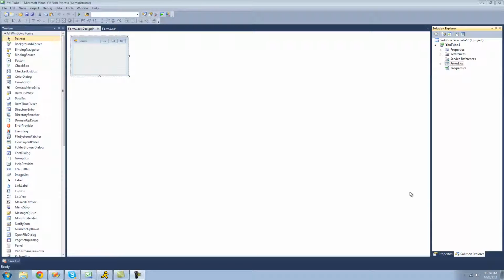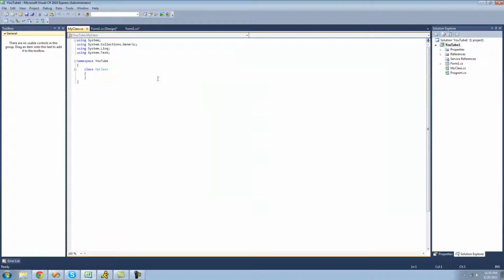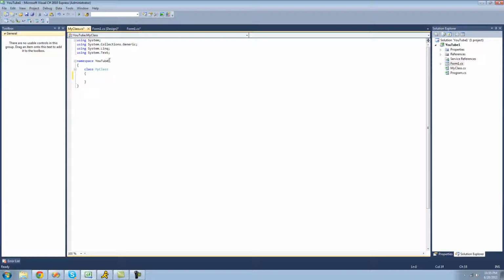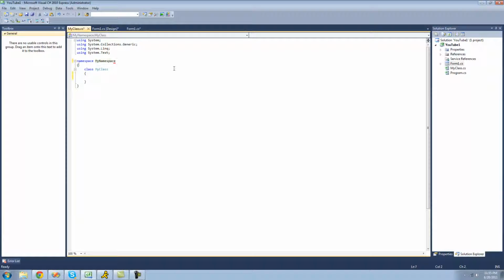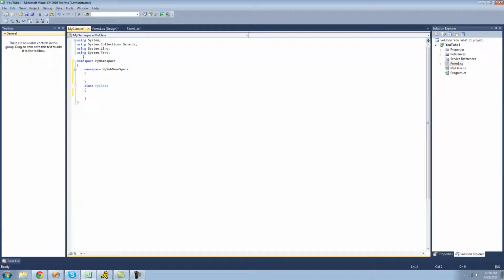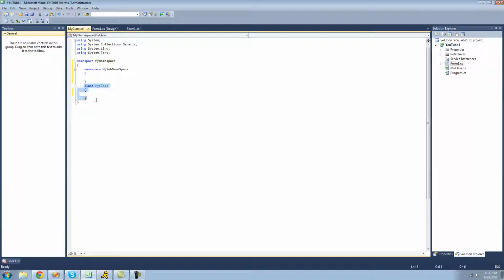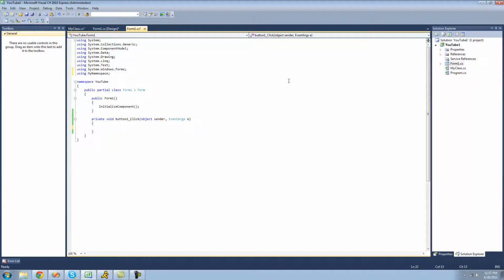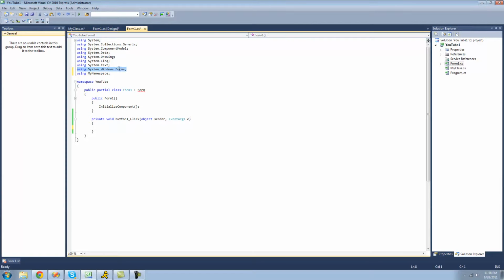C# Beginners Tutorial 19 Overview of Namespaces and Classes YouTube